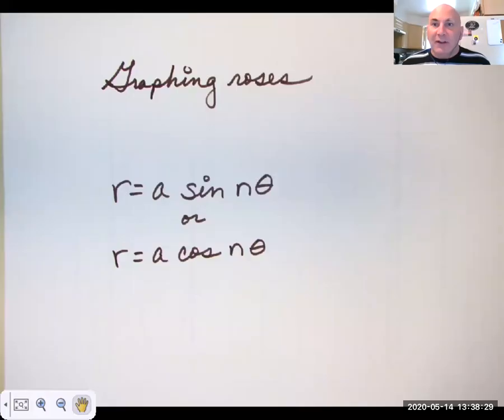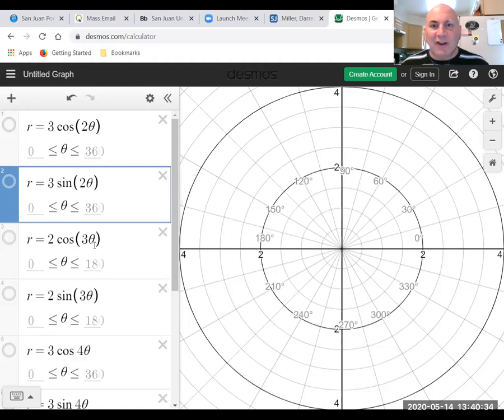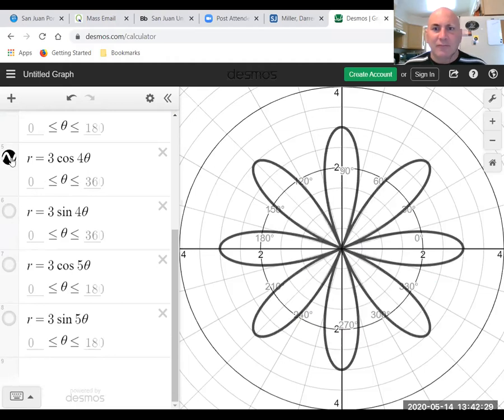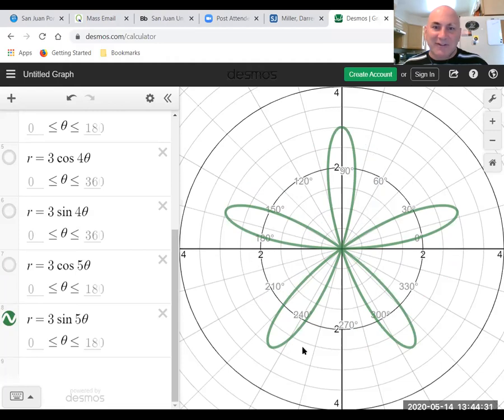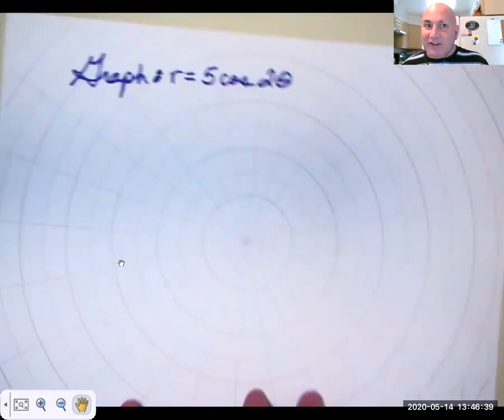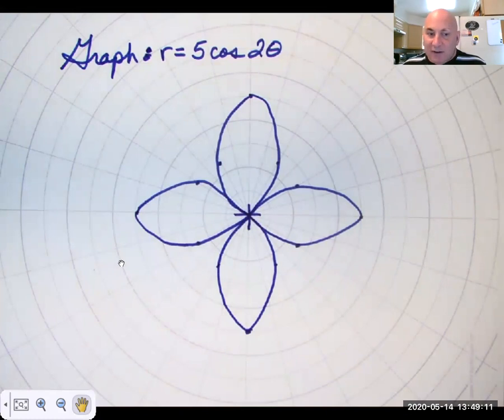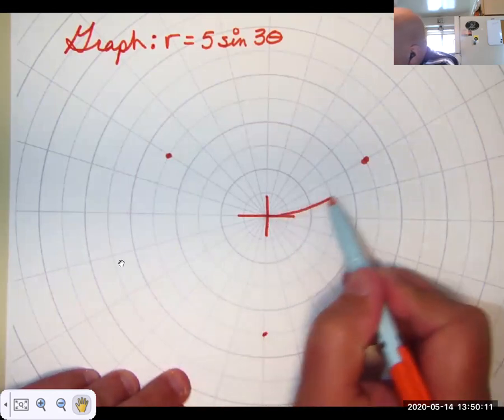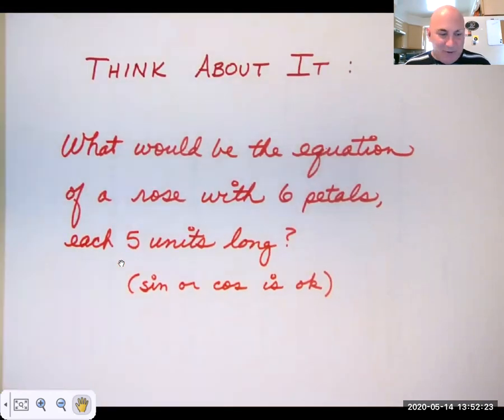P3 Graphing roses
Polar graphing of roses, r=a cos n*theta or r=a sin n*theta